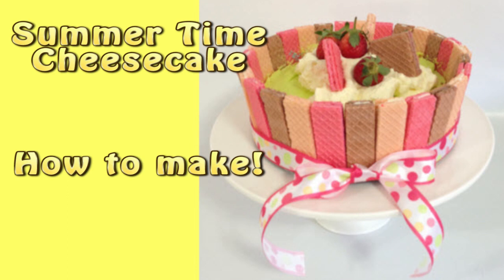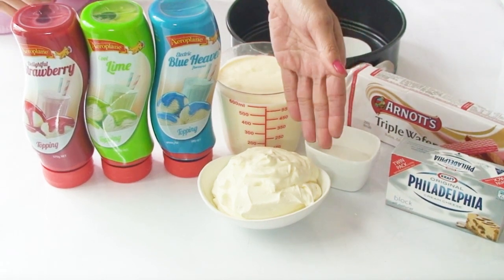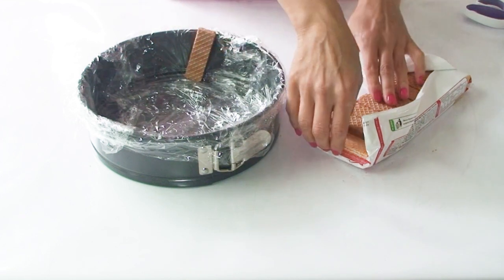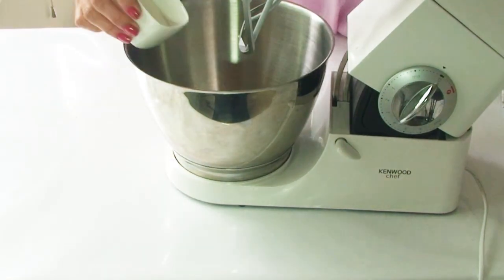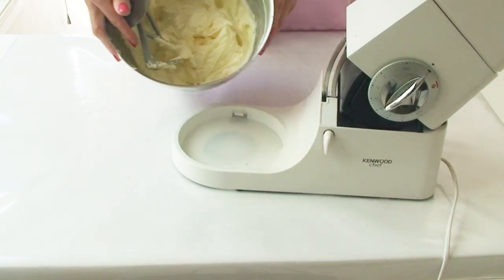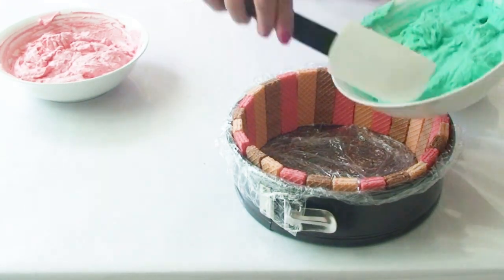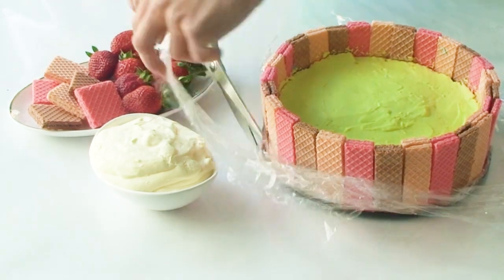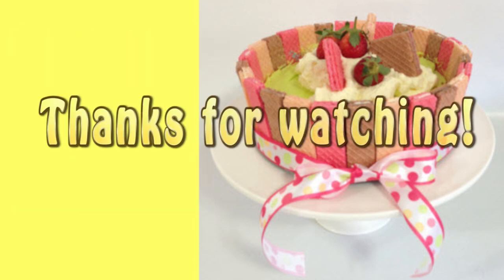Summer Time Cheesecake (How to make)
Love a good cheesecake? How about a Summer cheesecake? This tutorial will show you how to make this colorful & delicious summer inspired cheesecake that will have you thinking about ice-creams & snow cones by the beach, guaranteed to please everyone!

List of ingredients:
1/2 cup Strawberry, Lime & Blue Heaven Aeroplane Topping
600ml thickened / heavy cream
2 tablespoons castor sugar
250g cream cheese (at room temperature)
200g Triple Wafer biscuits
200ml whipped thickened / heavy cream (for decoration)
extra wafer biscuits (for decoration)
strawberries (for decoration)
** use any toppings or decorations to suit your palette or occasion

You'll also need an 8" spring-form tin, a 1/2 cup measure & some plastic wrap.